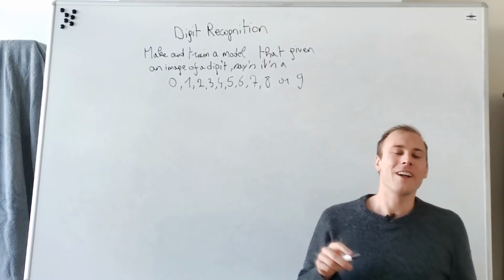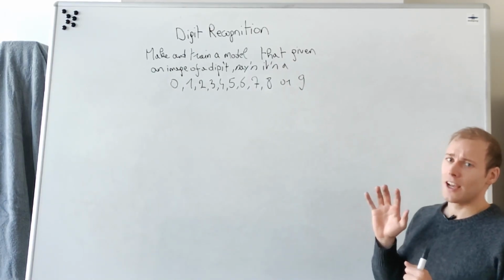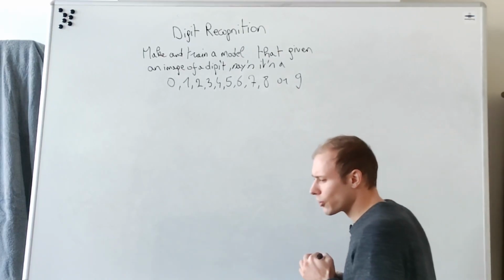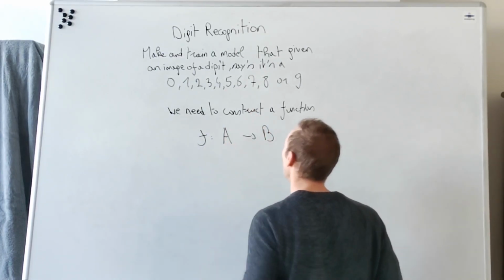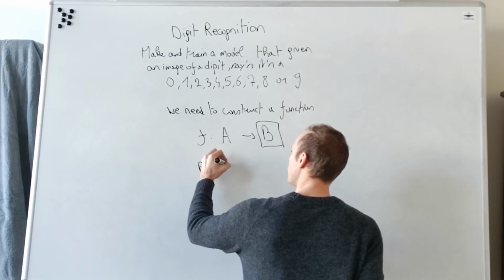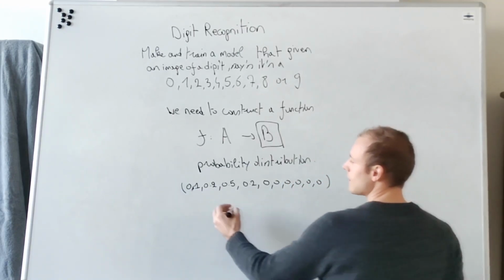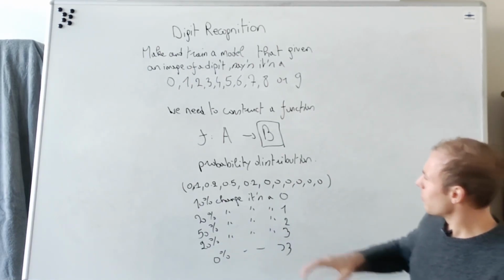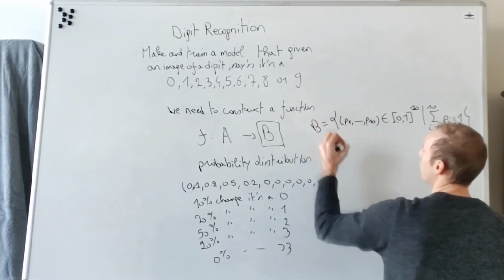Math behind AI 18 - Digit recognition - Output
Let's make a ML model for digit recognition. We need to make a function f from A to B, but what is the output B?